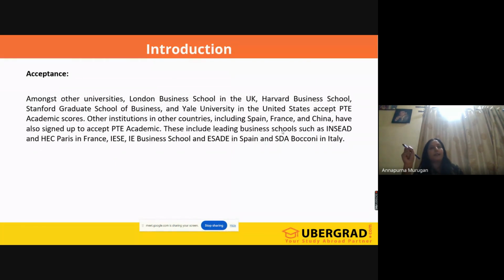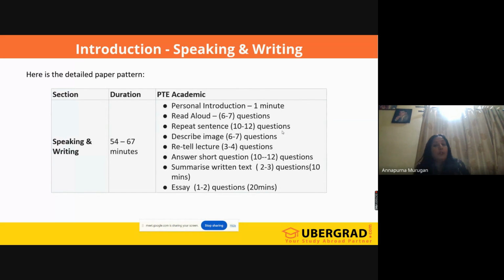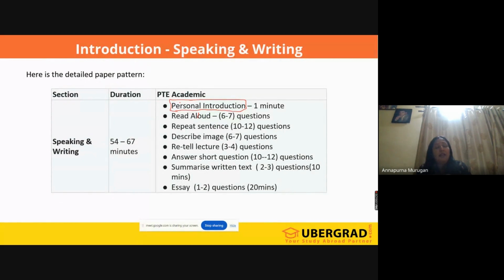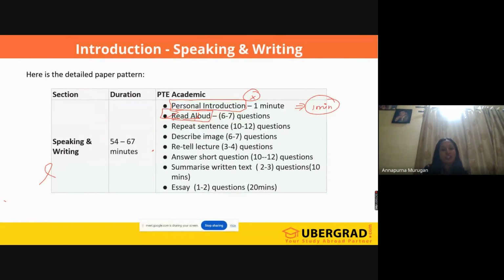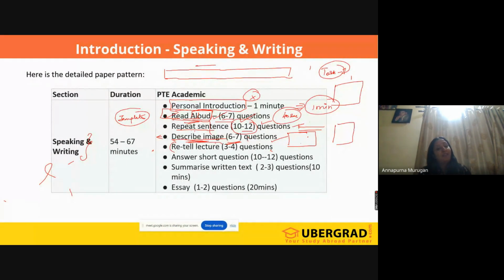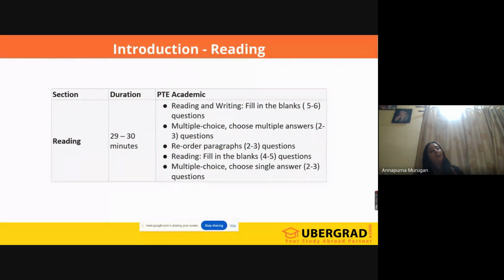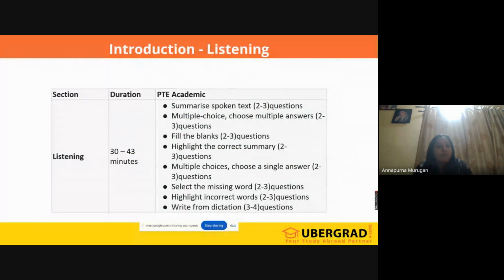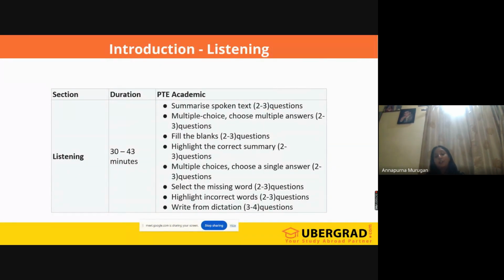Live PTE Class - Speaking Session - 1 | Ubergrad.com (1st January 2024)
Need help with the PTE Speaking test? Look no further! Join us as our experienced instructors guide you through various Speaking exercises and provide valuable tips and tricks to improve your Speaking skills.

In this tutorial, you will learn how to approach the PTE Speaking module, gain insight into common Speaking test questions, and practice with mock tests. By the end of this session, you'll feel confident and well-prepared for the PTE Speaking test.

🚀 Continue the Series
2️⃣Day-2 :
3️⃣Day-3 :
4️⃣Day-4 :
5️⃣Day-5 :